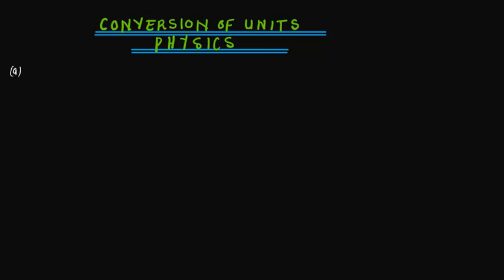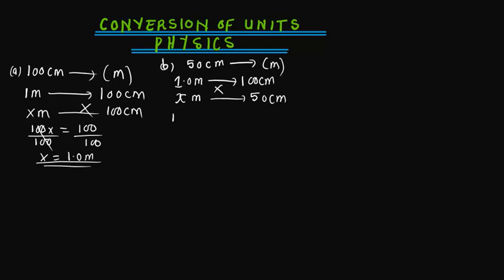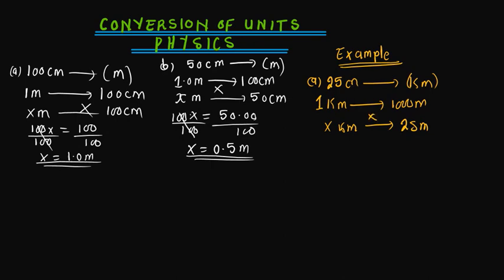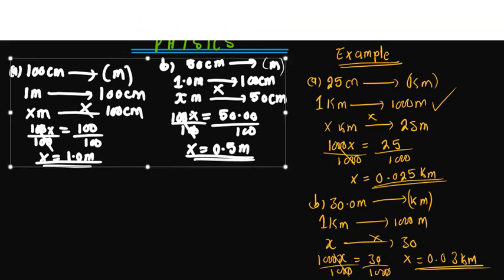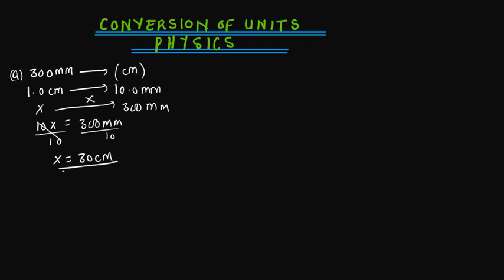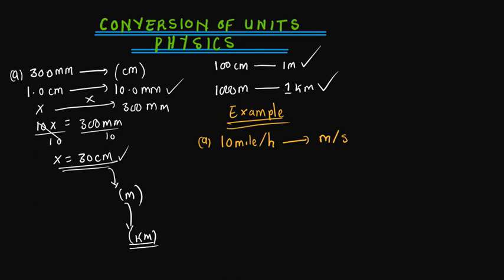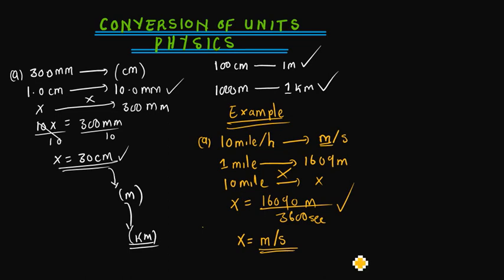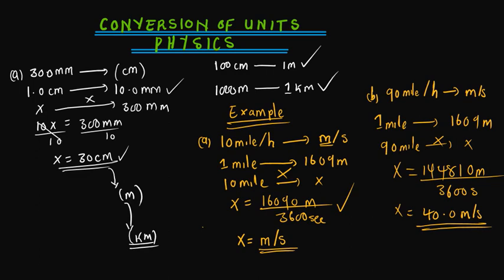Converting Physics Units In 12 Minutes.